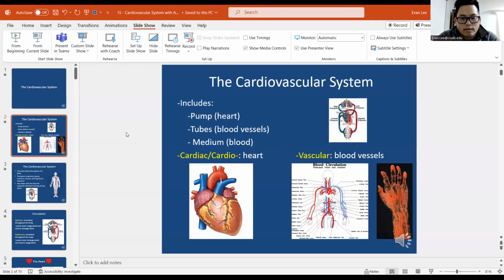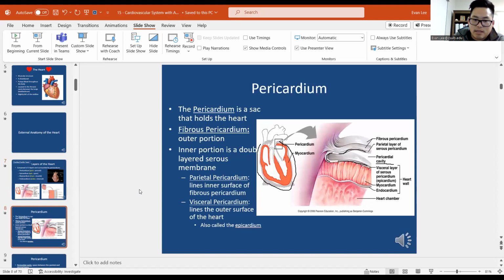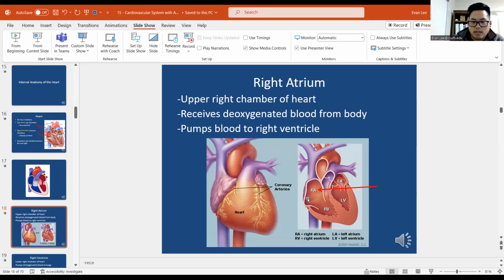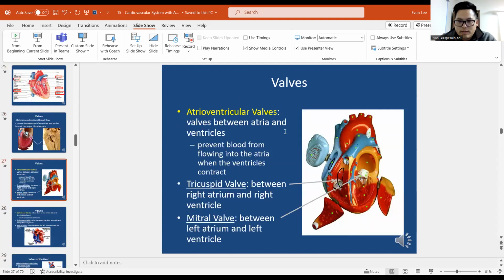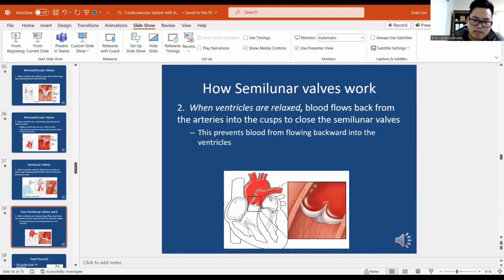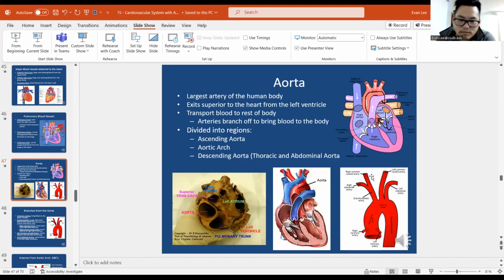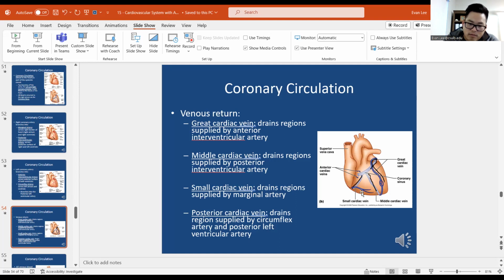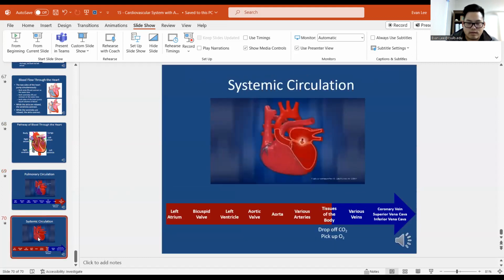Cardiovascular System Lecture